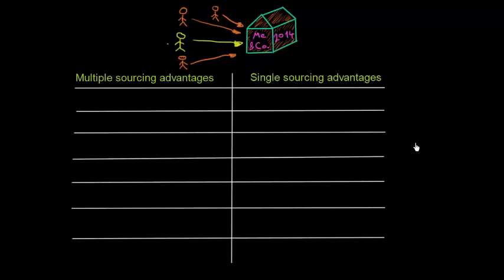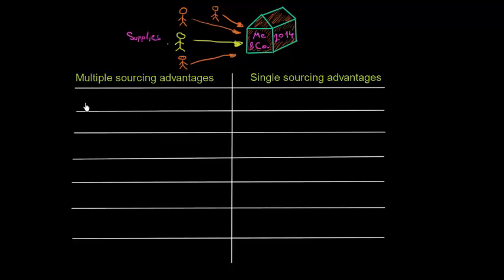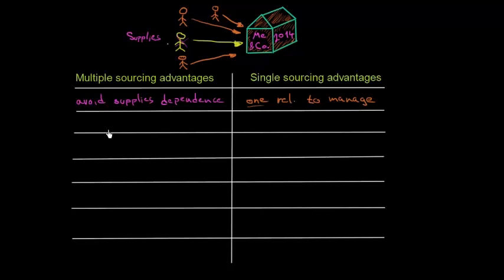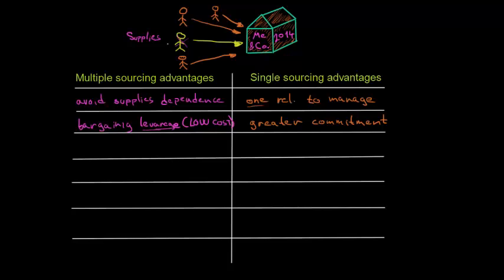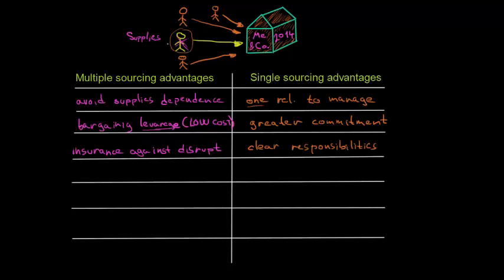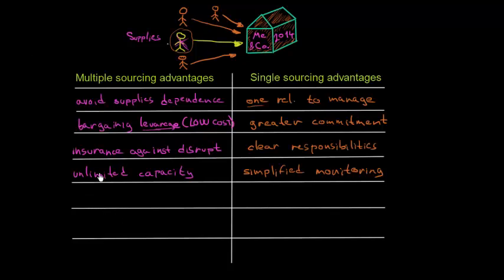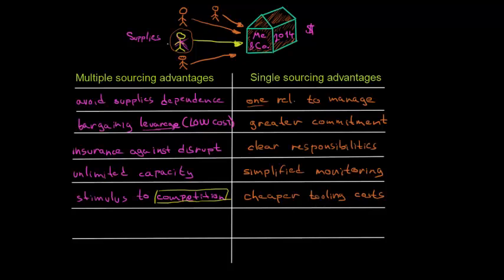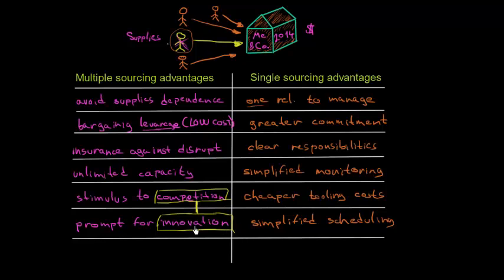Multiple vs. Single Sourcing in Business